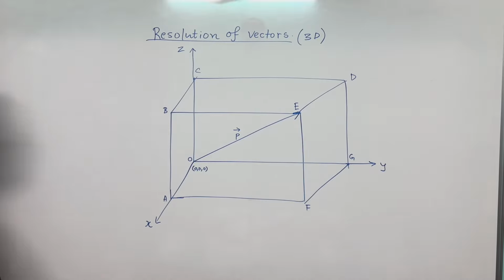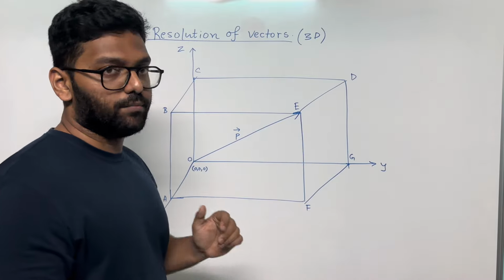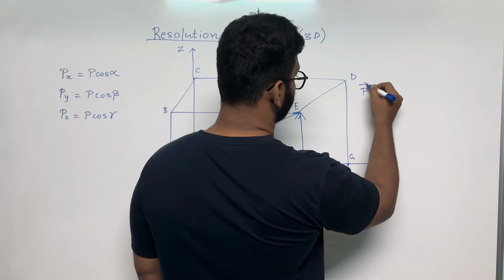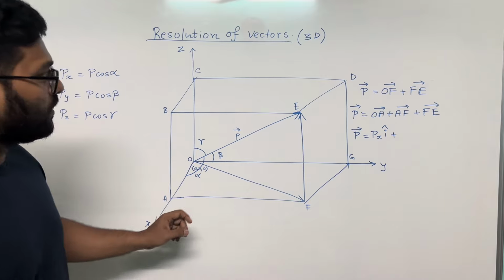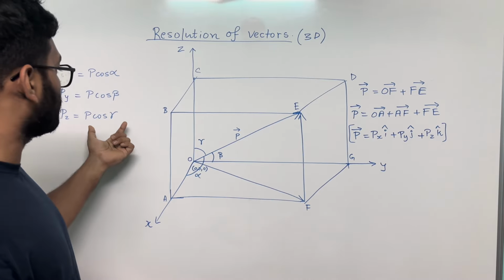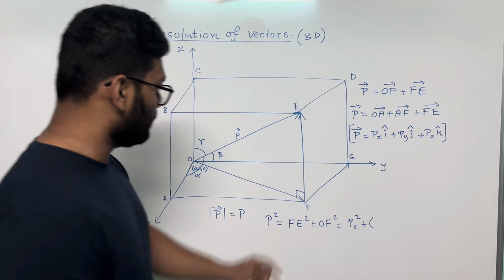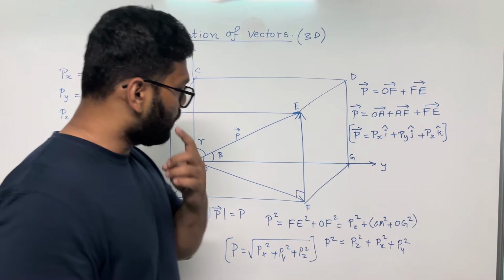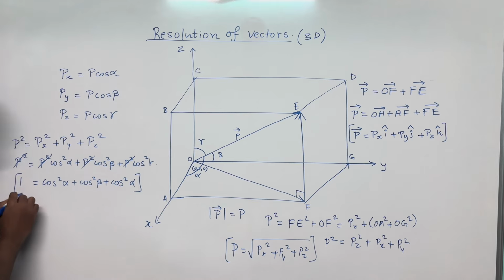Resolution of vectors (3D) & Direction cosines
In this video we will talk about resolution of vectors in three dimensions.